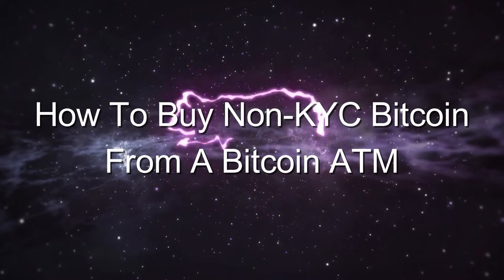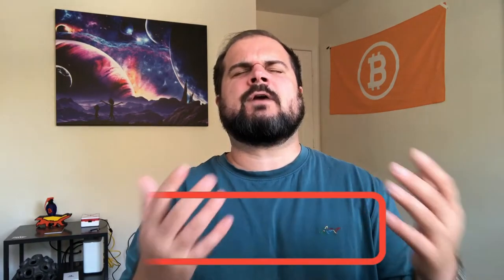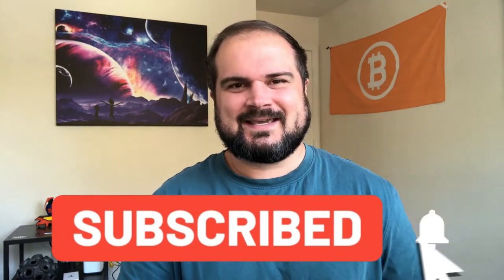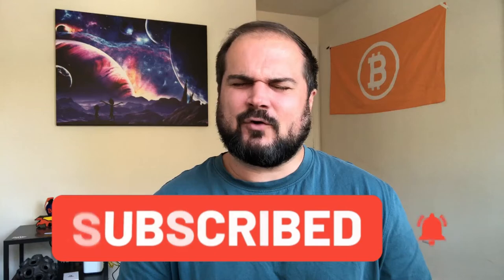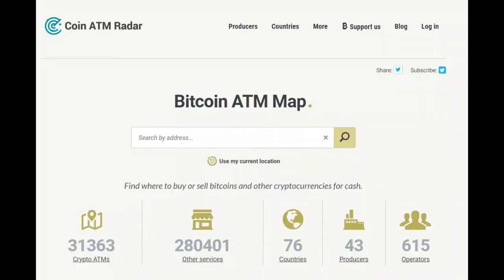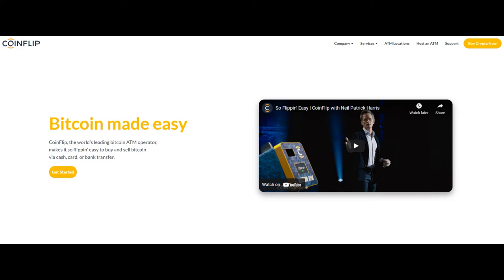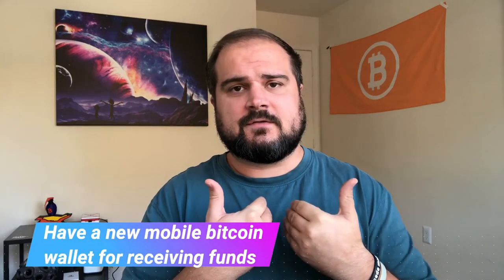How To Buy Non-KYC Bitcoin From A Bitcoin ATM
Today we explore how to buy non KYC bitcoin from a bitcoin ATM! With financial surveillance increasing, you'll want every Bitcoin privacy tool at your disposal.

Timestamps:
0:00 Video Intro
1:59 Motivation & Overview For Non-KYC Bitcoin and Bitcoin ATMs
13:28 Walkthrough of Coinflip ATM